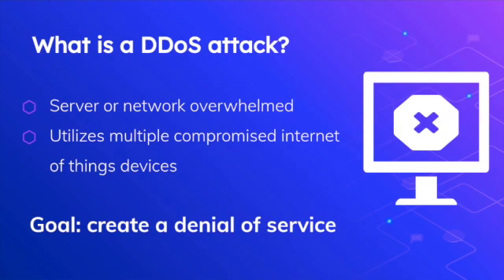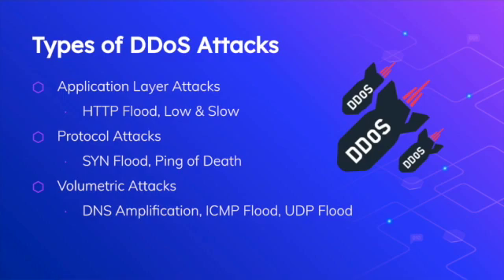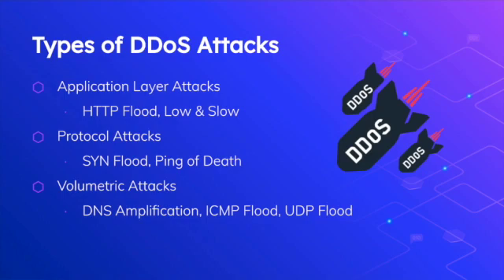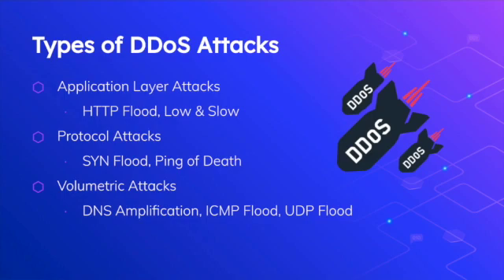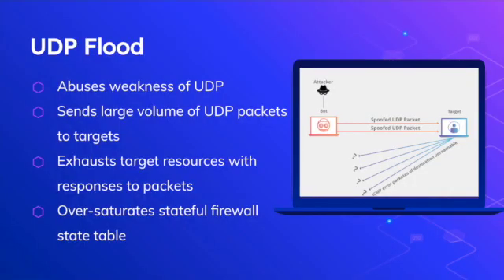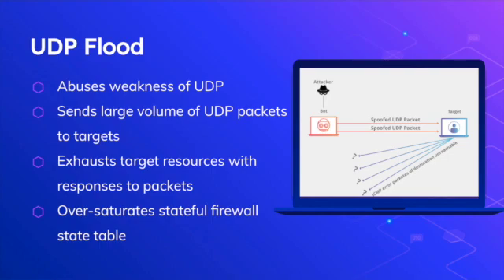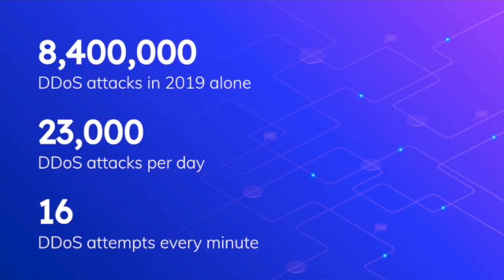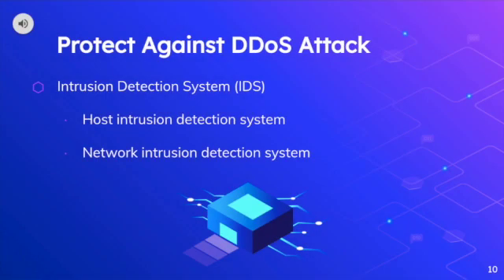Group 2 - DDoS Flood Attacks